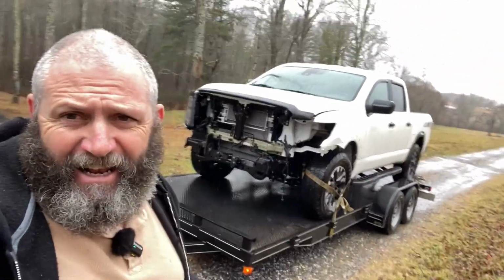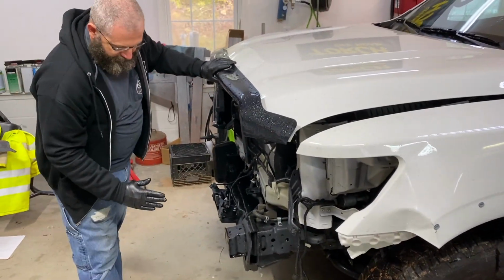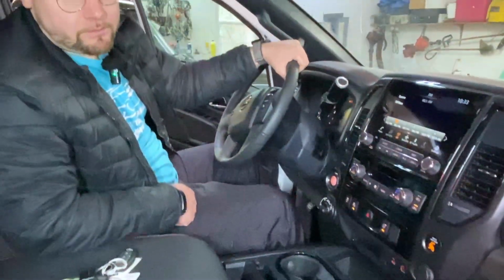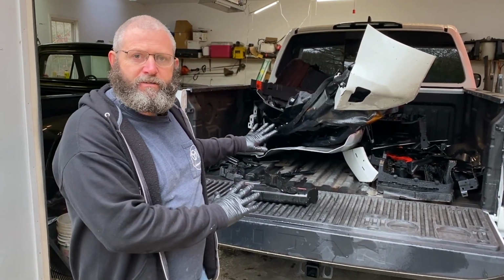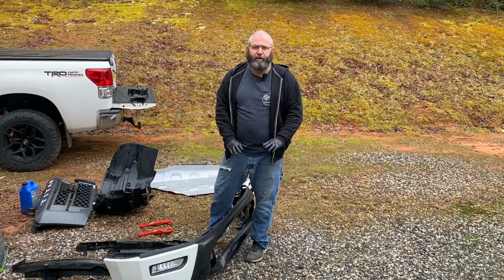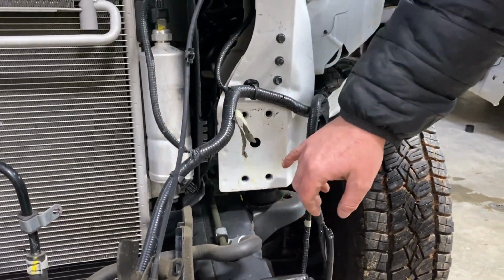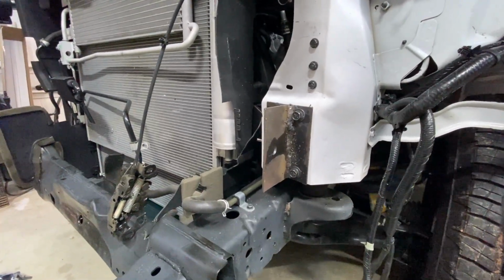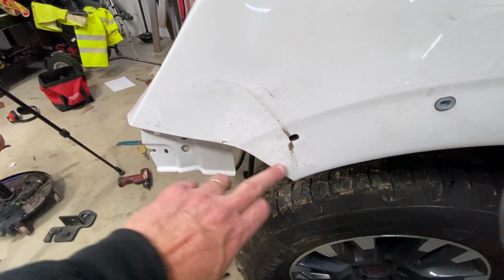Rebuilding a WRECKED 2023 Nissan Titan PRO-4X from COPART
In this episode we start the Rebuilding process on wrecked 2023 Nissan Titan from COPART.  We picked this one up in Hartford, CT and brought it back here to Tennessee.  This could be the best rebuild or the WORST rebuild to date.  Tune in and follow along with this new build!